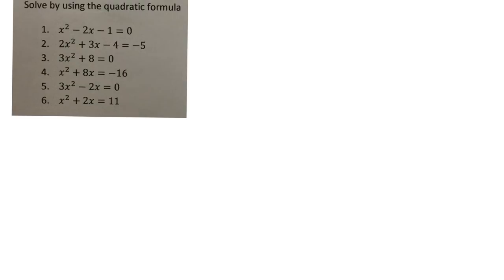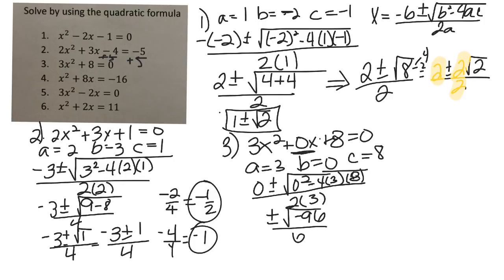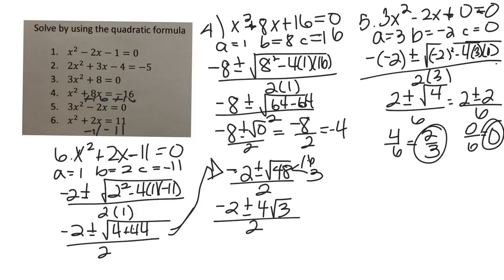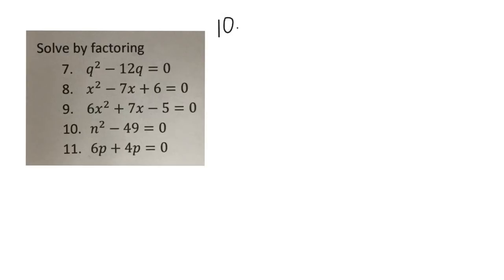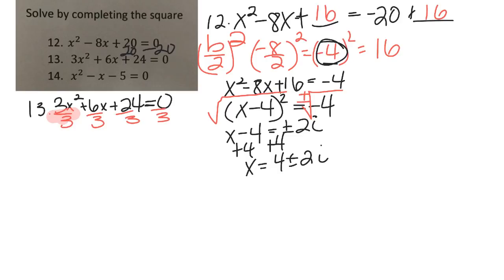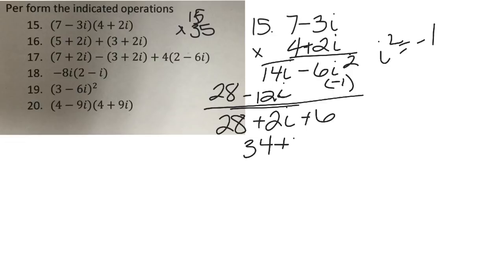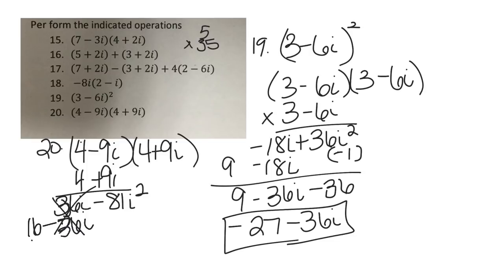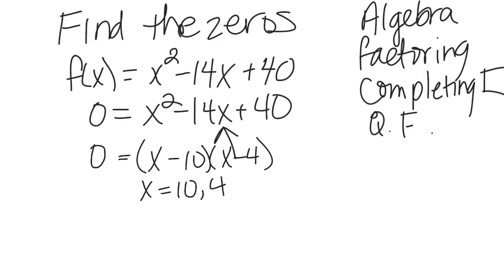Solving Quadratics Test Review